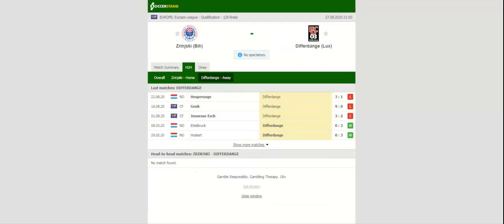ZRINJKSI VS DIFFERDANGE PREDICTION & BETTING TIPS - 27/08/2020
2021 college football predictions,
2019 college football predictions,
2020 ncaa football predictions,
nc state football predictions 2020,
2020 nebraska football predictions,
2020 uga football predictions,
10 football predictions 2020,
football songs,
football vines,
football skills,
football daily,
football games,
football khela,
football live,
football pump up,
football anime,
football analysis,
football asmr,
football agility drills,
football american,
football academy,
football anthem,
football boots,
football big hits,
football bloopers,
r/b football,
f c b football,
mattyb football,
s.a.b football,
football chants,